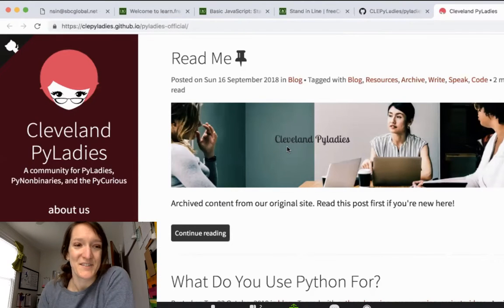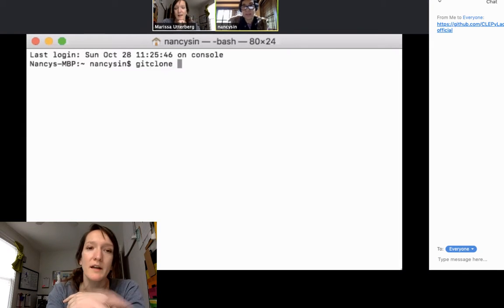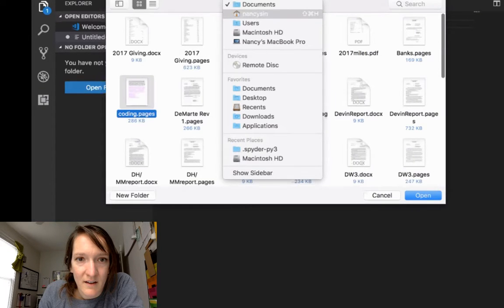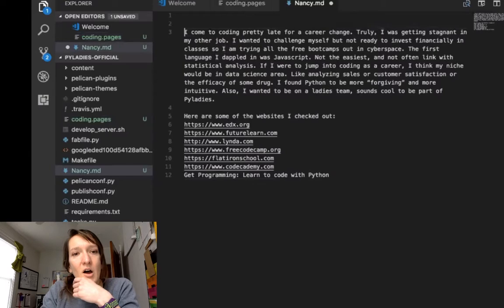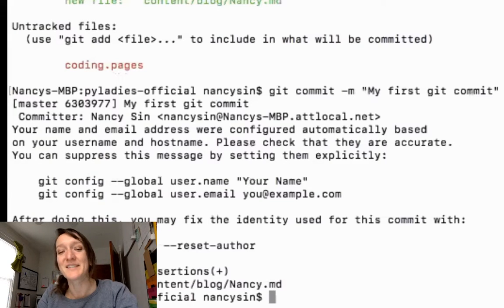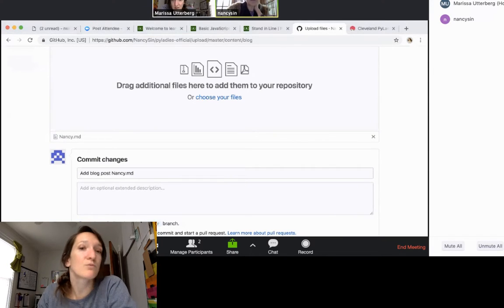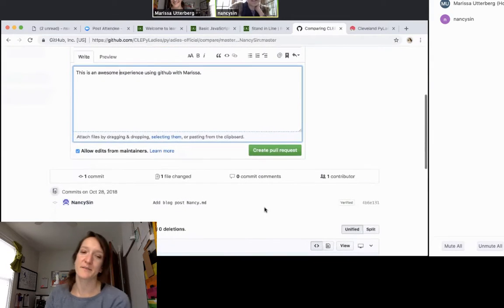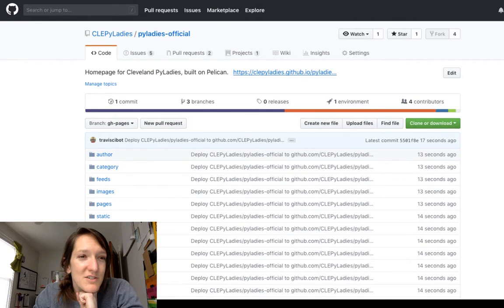Git Walkthrough #1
Follow along as Nancy & Marissa walk step-by-step through the process of adding a blog post to the Cleveland PyLadies website.
Setup notes: You will need a GitHub account, a text editor (we used VS Code), and a terminal window (Windows users need their Command Line and a Git terminal) for this walk-through. Make sure you are signed into GitHub, and then...
1) Open in a web browser
2) Click the "Fork" button in the top right to make a copy of the repository to your account. (See timestamp 6:18)
3) Clone your fork of the repository with your command line. We want to use the HTTPS version for this. (See timestamps 8:00 for what link to copy and 12:25 for the "git clone" command)
4) You should now have a directory called "pyladies-official" on your computer. Open this directory from your text editor. (See timestamp 20:10)
5) Make changes to the website from your text editor. (See timestamp 25:00 to see the change we made)
6) SAVE! We're almost done, but remember to save your changes before the next step.
7) From your terminal (or Git terminal, for Windows users), "git add" each file you modified or added. (See timestamp 31:15)
8) In that same terminal, arrow up a few times until you see "git status" again. This saves you
Read her post at (See timestamp 32:42)
9) The file you added should now be green, so "git commit -m" that change, along with a brief message. (See timestamp 32:55)
10) Once you've committed the change, you can "git push origin master" to sync your local changes up to your GitHub repository. (See timestamp 34:52) Note: we ran into an issue at this stage and used the GitHub browser method (at timestamp 39:25) to finish our change, so there is a non-terminal way to make changes to your GitHub repo.
11) Now that your local changes are synced to your fork of the pyladies-official repo, we're going to make a Pull Request. and open the Pull Requests tab (46:50).
12) Click "New Pull Request" (47:45)
13) Compare across forks, with your fork as the "head." (48:30)
14) If you see a green check mark that says "Able to merge," you can go ahead and click "Create pull request" (48:55) and leave a comment describing the changes you would like to merge. (49:05)
15) Click the green "Create pull request" button below your comment box to submit your pull request (50:00) & you're done! For now.
16) Whether the maintainer requests changes or merges your changes as they are, you've officially made your first Pull Request. That's a big deal! Give yourself a little cheer and keep an eye out for notifications about activity on your pull request. Some project managers are able to give guidance on how to fix code that isn't quiiiiiite right - listen to them! This is a great way to improve your skills in a real-world scenario.

Happy coding!

Support the Python Software Foundation!